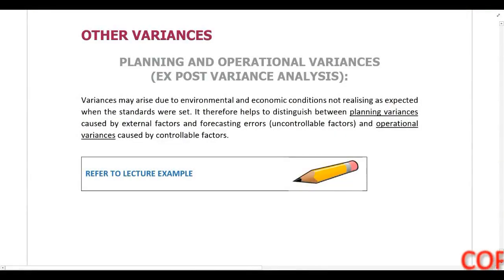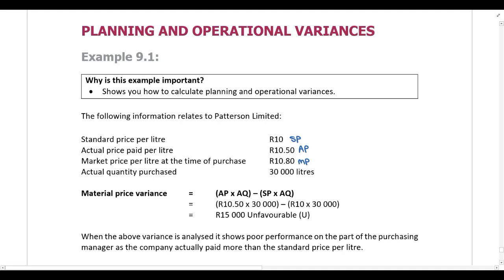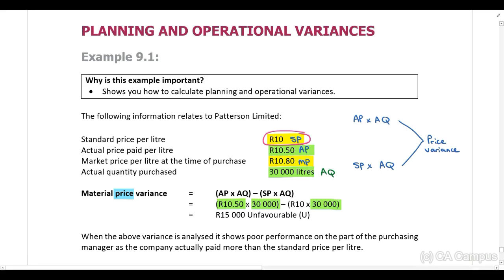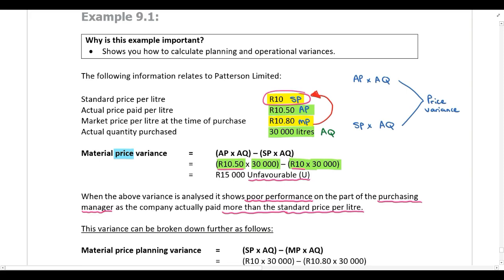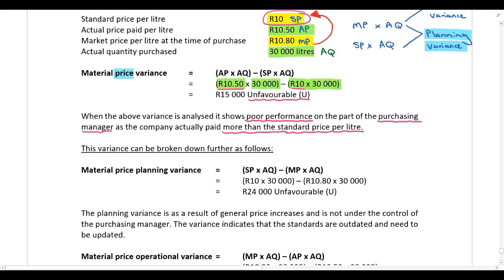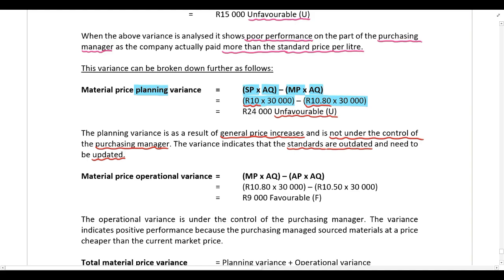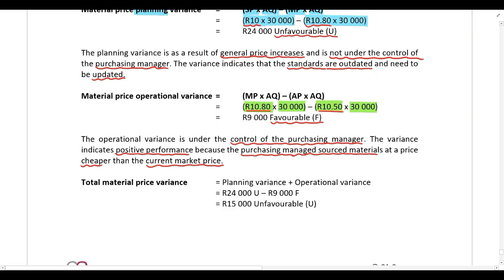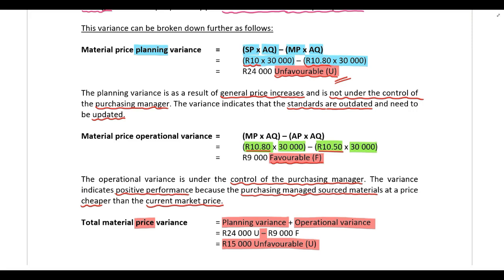Standard costing Part 10 Planning & Operational variances including example 9 1